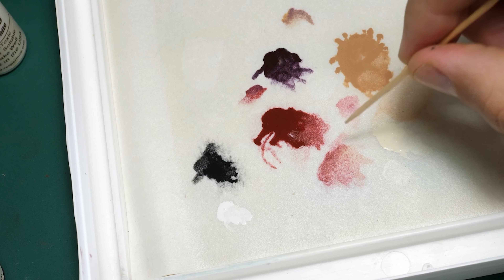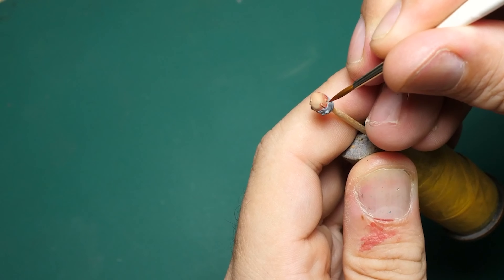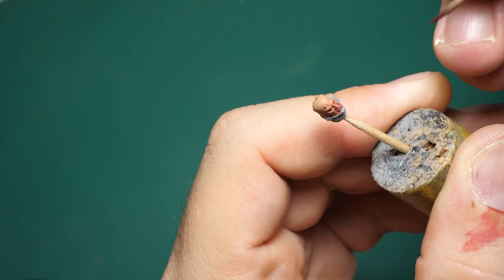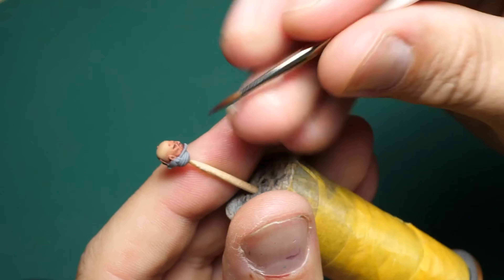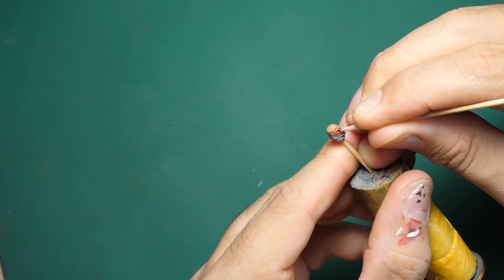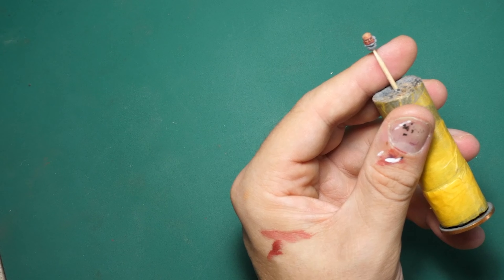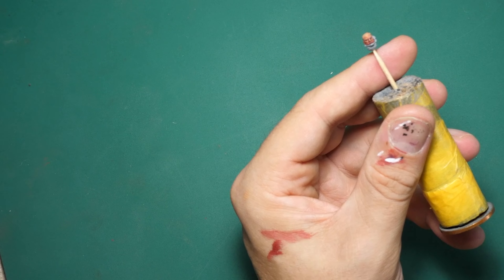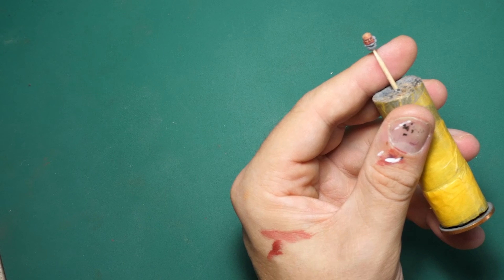Painting Basic Faces on Miniatures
This is my attempt to put across the process I employ for painting male faces on my miniatures.

As I mention in the video the same process can be used for all skin tones merely an allteration of the colours chosen is required.  The substitutions I would make are as follows.

(All Reaper Master Series Paints are used)

Olive Skin Tone - Replace Tanned Skin with Olive Skin

Fair Skin - Replace Tanned Skin with Fair Skin

Rather than go through every skin tone available it is clear to see that swapping the basecoat colour is the key as it is used in pretty much every mixed used in the painting process.  The only exception is an very dark skin tones, in these instance I change a few more colours and the process is different because you do not want to end up with really chalky highlights.  I will have to do a seperate video to show my method for painting darker skin tones.